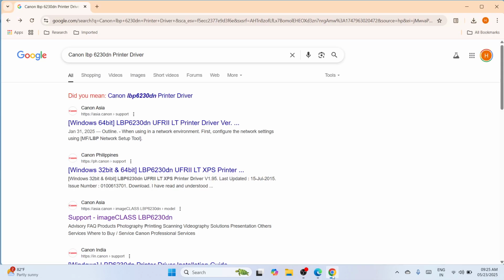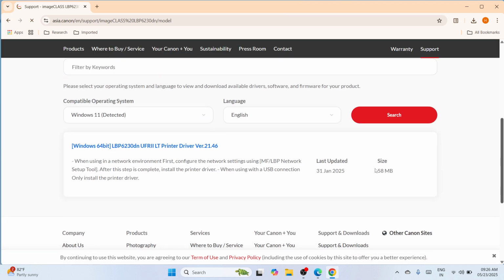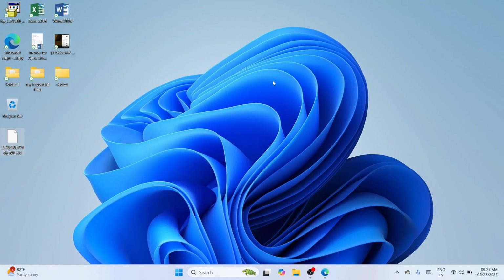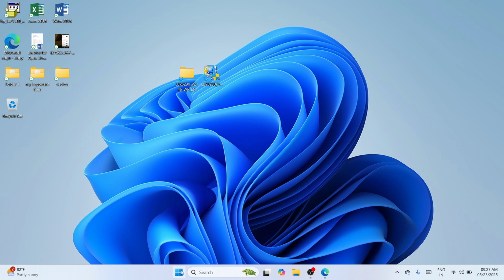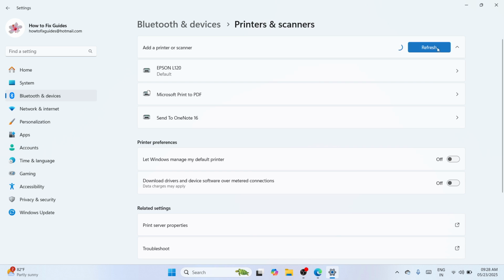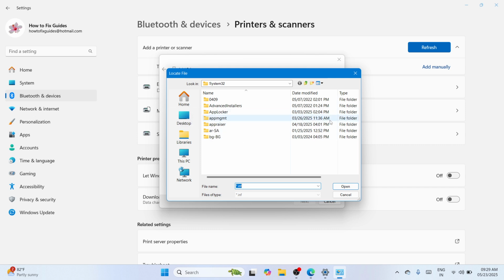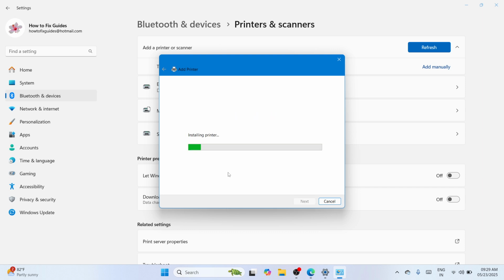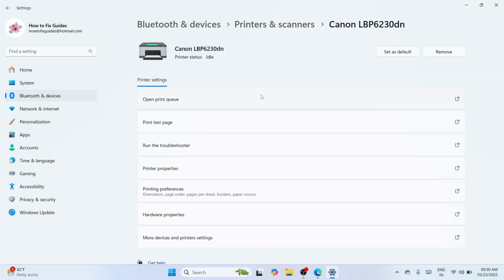How To INSTALL Canon LBP 6230dn Printer Driver In Windows 11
Need help installing the Canon LBP 6230dn printer driver on Windows 11?
This step-by-step guide makes the process simple and hassle-free.
Learn how to download, install, and set up your printer in minutes.
Follow along to get your Canon printer working smoothly!